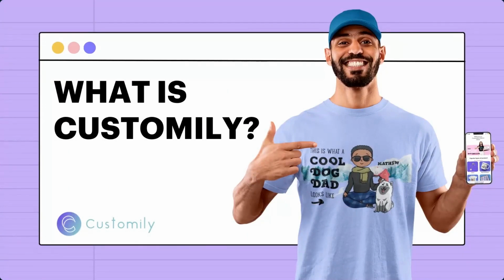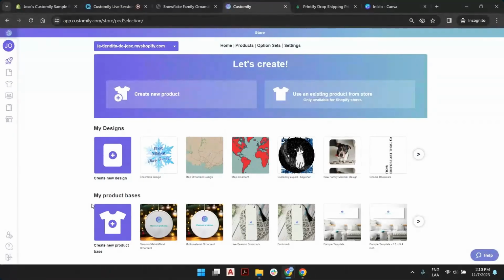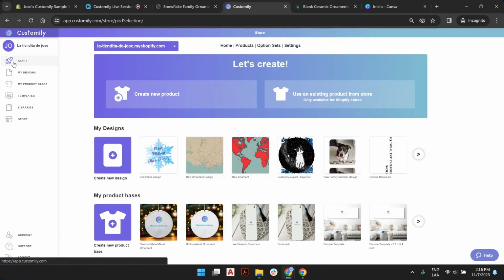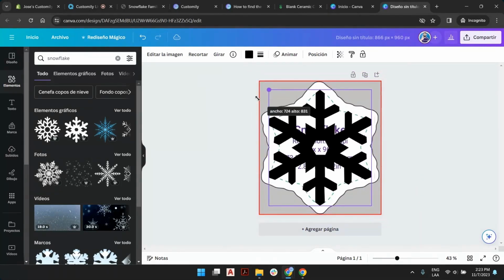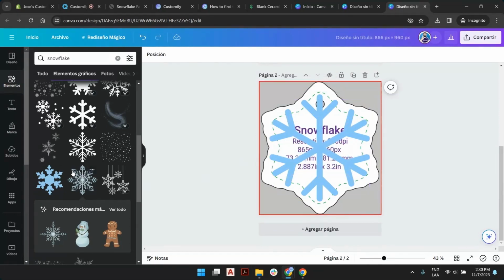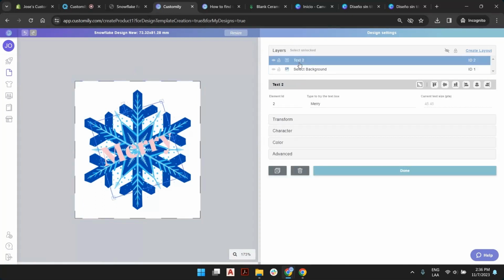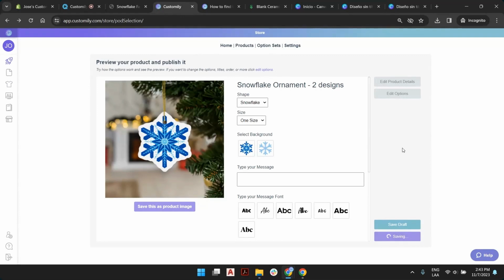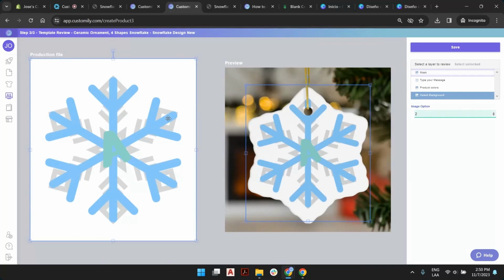Customily Live Sessions 057 - Christmas Ornament with Printify + Using Canva to create assets + Q&A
📌 Content of this class:
▪️ 00:00 - Intro
▪️ 00:48 - What is Customily?
▪️ 03:23 - What should I think about before starting? Customily 1.0 vs. Customily 2.0
▪️ 07:30 - How does Customily work? Basic concepts.
▪️ 10:08 - How to create and publish Personalized Christmas Ornaments in your Shopify store, using Printify as your print-on-demand provider and your own custom design.
▪️ 17:38 - How to create design assets using Canva and then upload them to Customily to create your own design.
▪️ 41:09 - Q&A Time!